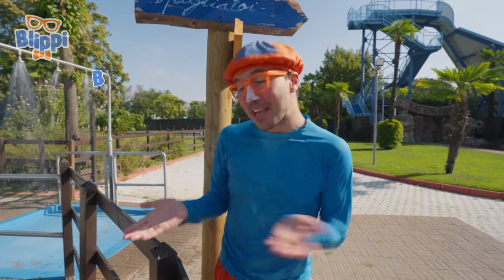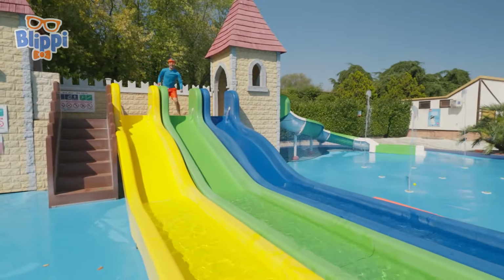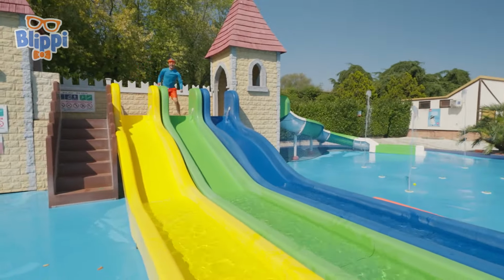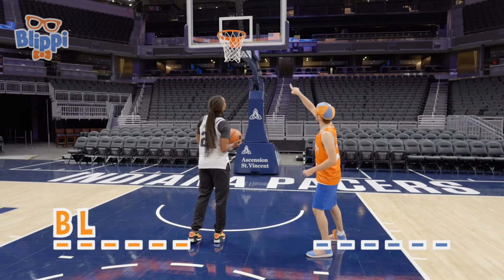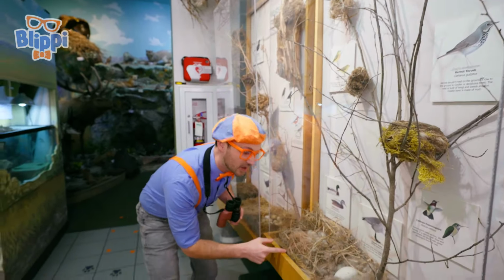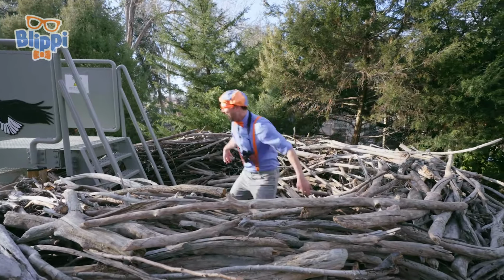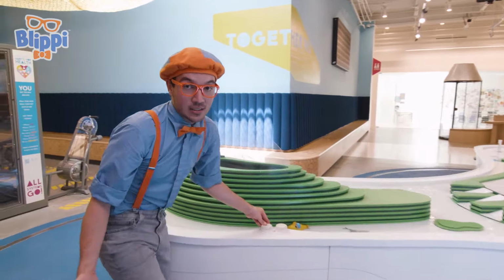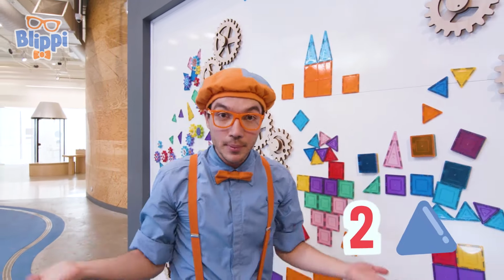Blippi Plays Sink or Float in the POOL | Fun with Blippi! | Blippi Educational Songs for Kids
Blippi goes down awesome and colorful water slides and plays Sink or Float.

00:00 Blippi Plays Sink or Float in Milan
12:24 Gainbridge Fieldhouse / Tamika Catchings
35:47 MK Nature Center
48:22 Blippi Visits Cayton Children's Museum